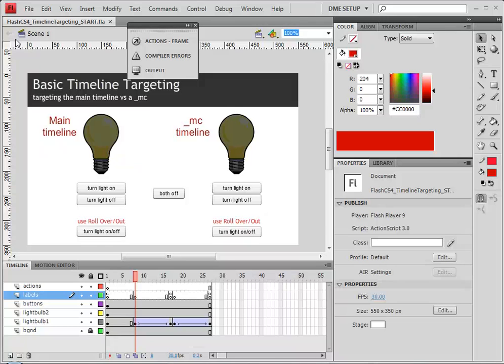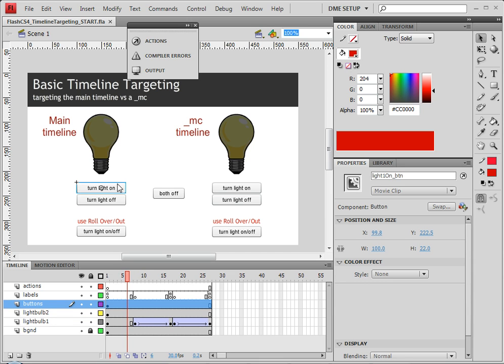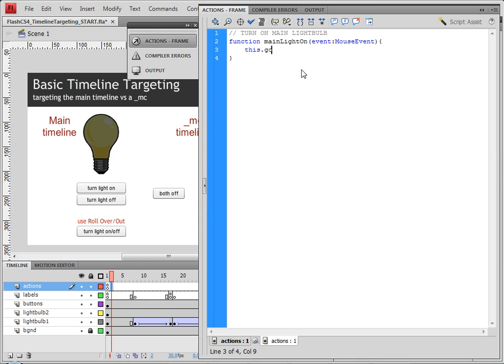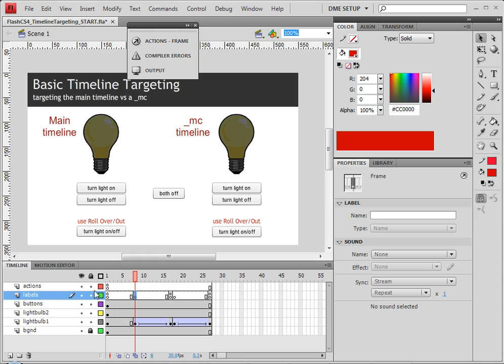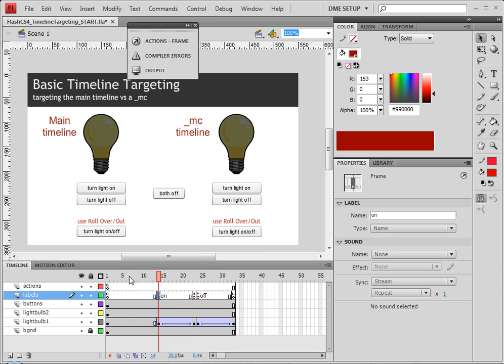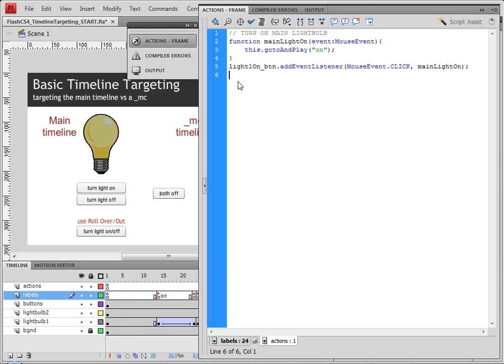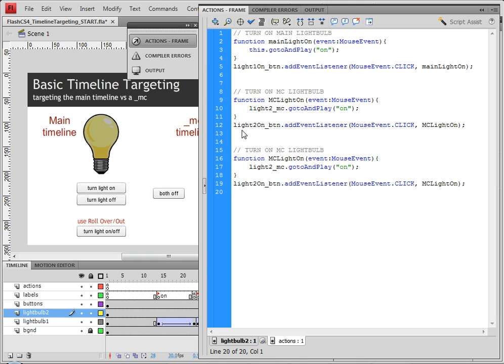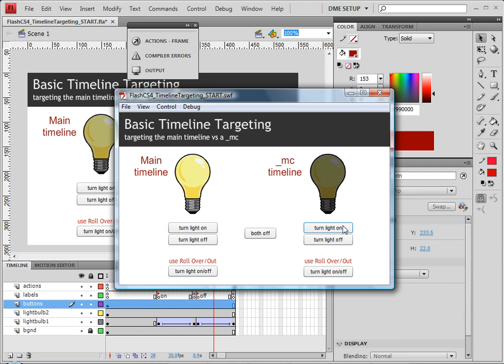FlashCS4,TimelineTargeting.avi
This tutorial covers the basics of timeline targeting using gotoAndPlay.